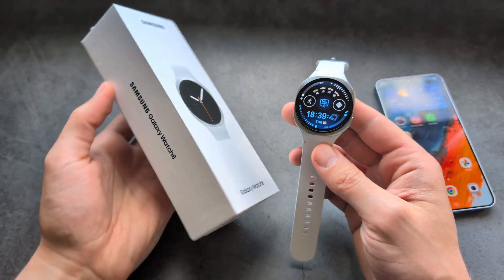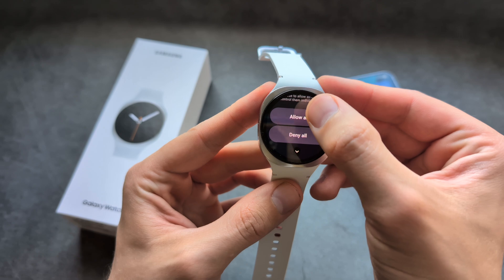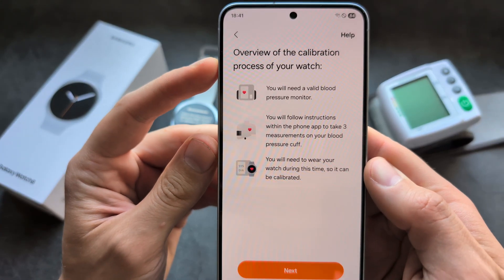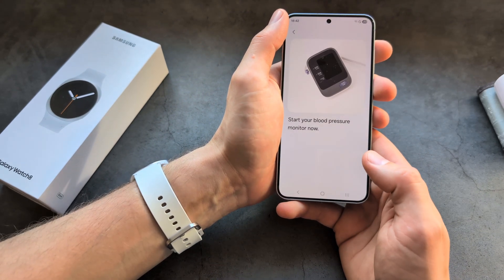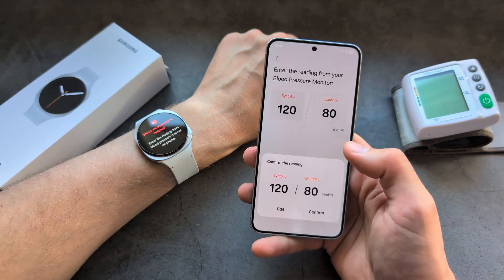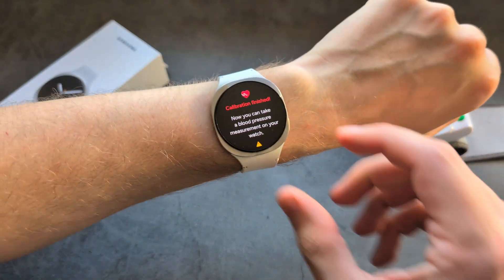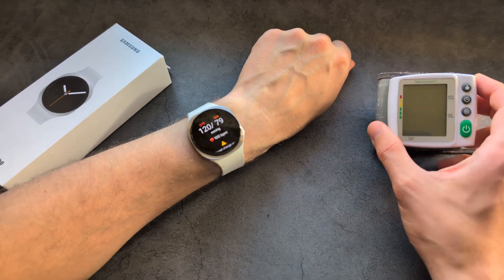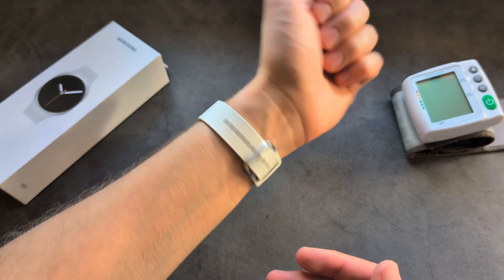Blood Pressure on Samsung Galaxy Watch 8 - How to Measure , Calibrate & Setup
How to Measure Blood Pressure with Samsung Galaxy Watch 8 . Also Full Calibration Process and how to enable the Blood pressure on your Galaxy Watch 8